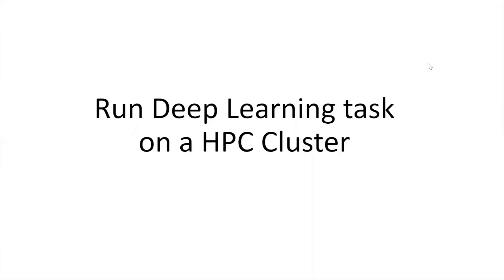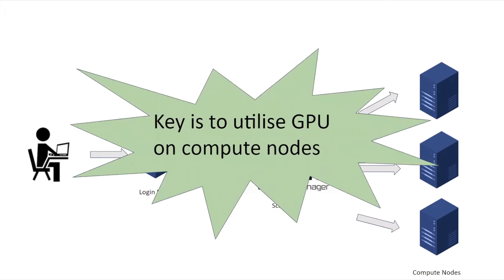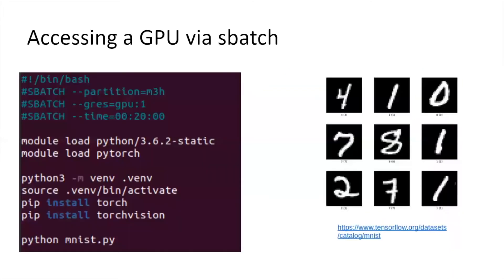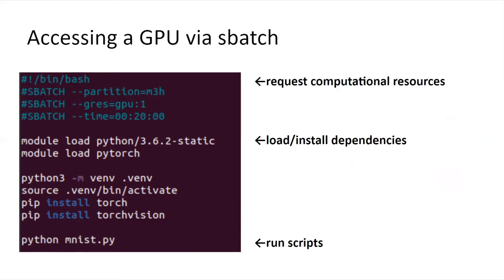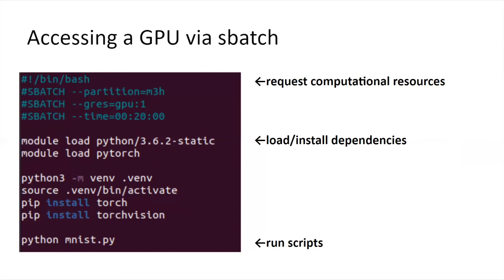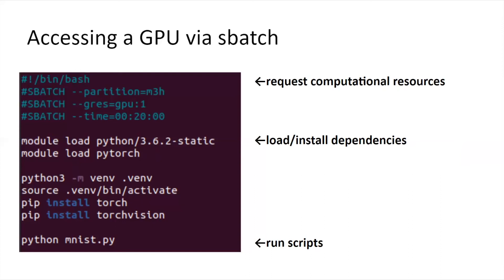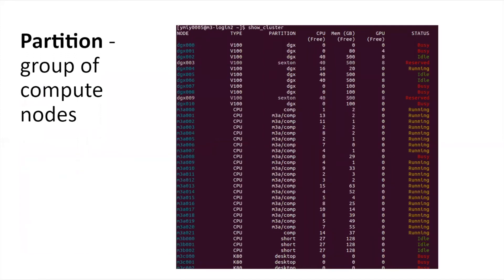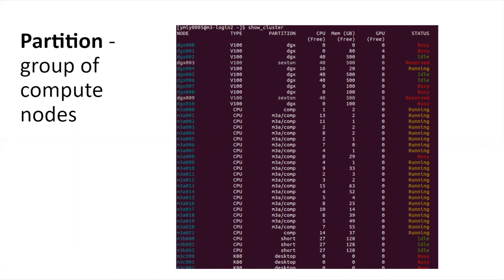3.5 Run a Deep Learning Task on a HPC Cluster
Monash DeepNeuron HPC Training Series

This video runs through how to run DeepLearning task on HPC cluster with an example of MNIST

Presenter: Yusuke Miyashita - MDN High Performance Computing Lead 2021